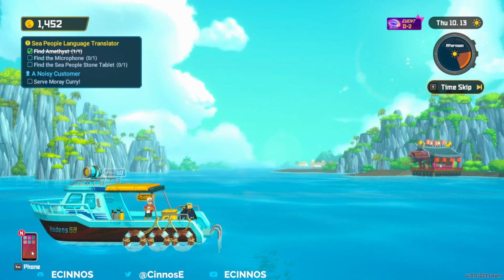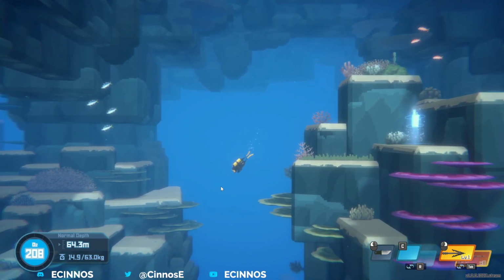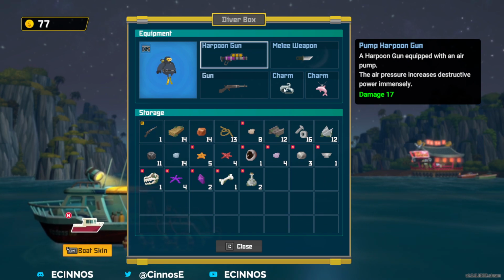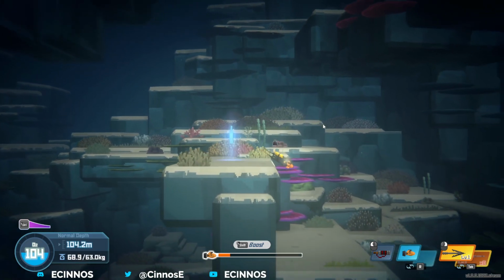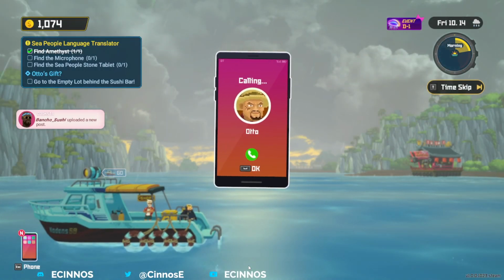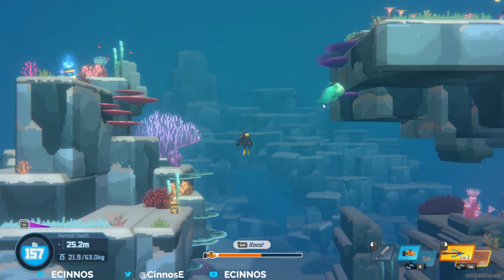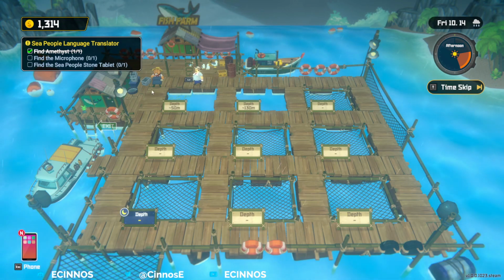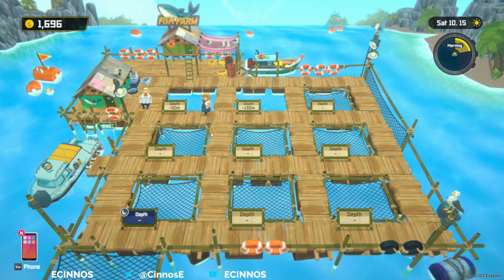Dave the Diver | Episode 9, We finally started a fish farm!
Episode 9 of Dave the Diver since the full release! come along on a SCUBA trip, as we catch fish, explore the mysteries of the Giant Blue Hole, and run our very own sushi restaurant!